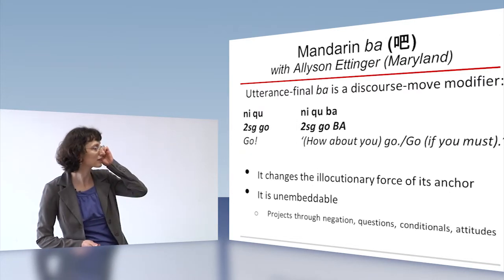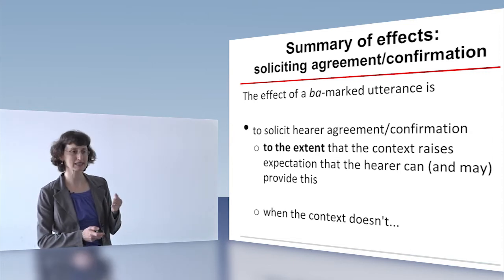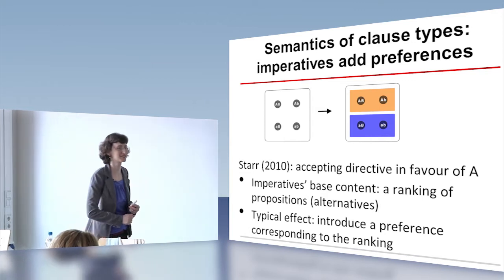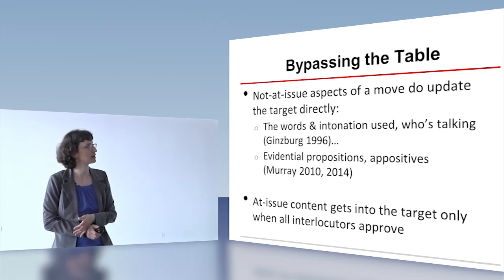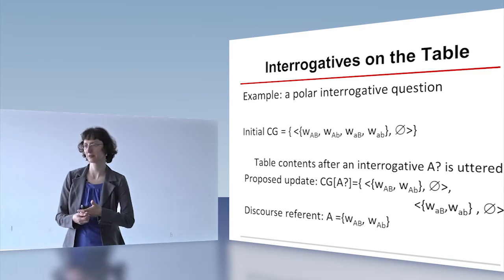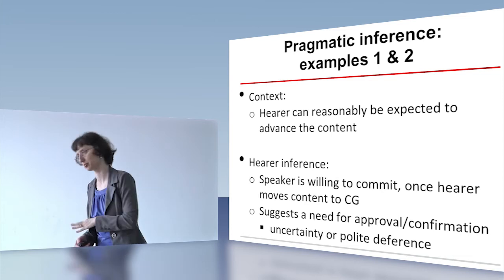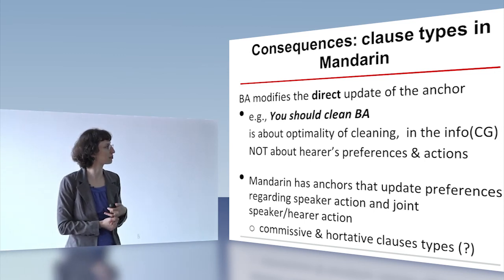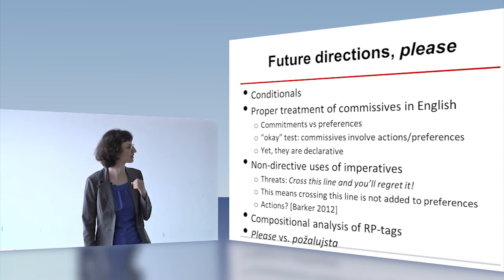Dynamics of conversation and the emergence of illocutionary force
Dr. Sophia Malamud, Brandeis University: "Dynamics of conversation and the emergence of illocutionary force", 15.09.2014.
Vortrag im Rahmen der Tagung "Sinn und Bedeutung 19 - Annual International Conference in Semantics" an der Universität Göttingen.